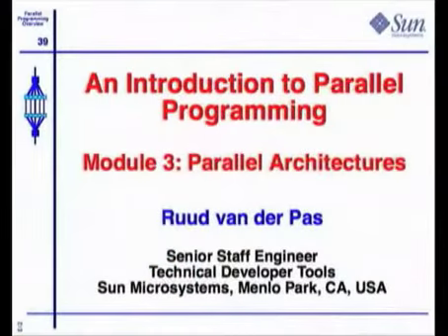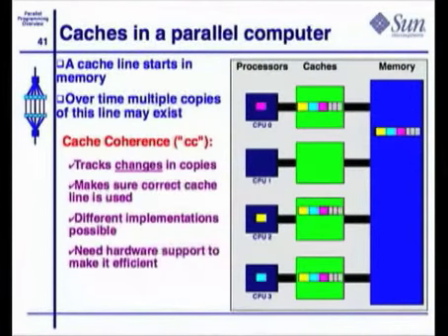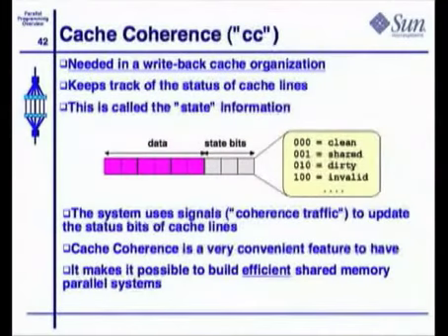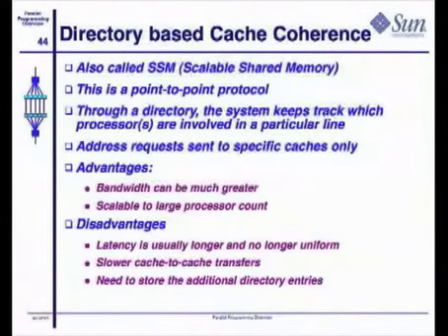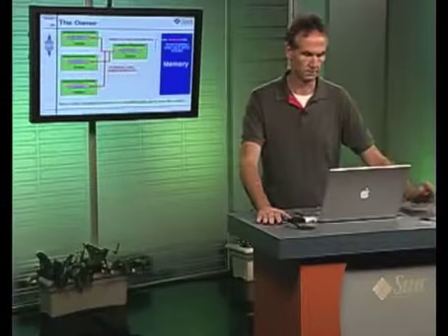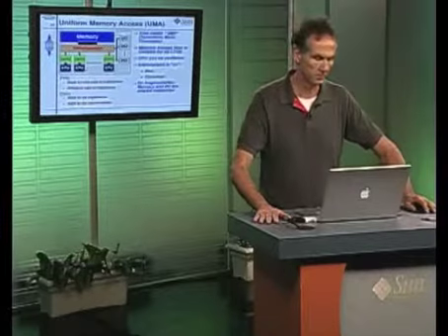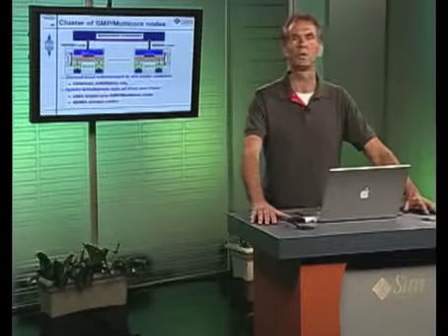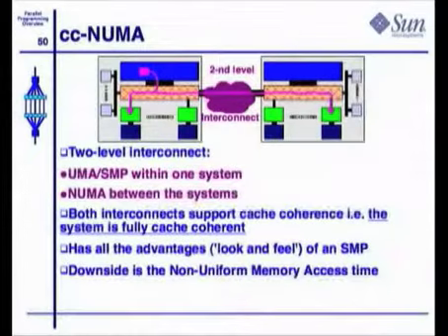An Introduction To Parallel Programming 3: Parallel Architectures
Module 3 of 7 in “An Introduction To Parallel Programming”. A series of seven video modules presented by Ruud van der Pas, covering various aspects of parallel programming in C, C++, and Fortran on multi-core and multi-processor systems.